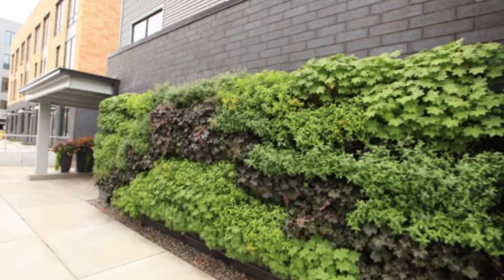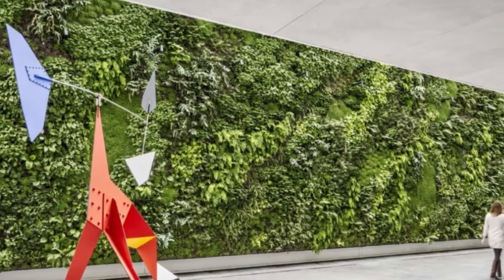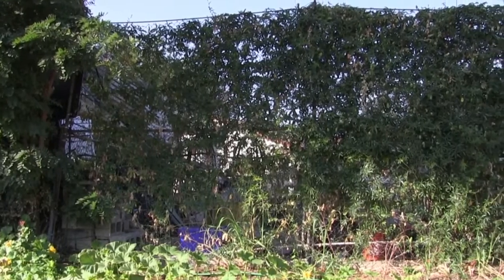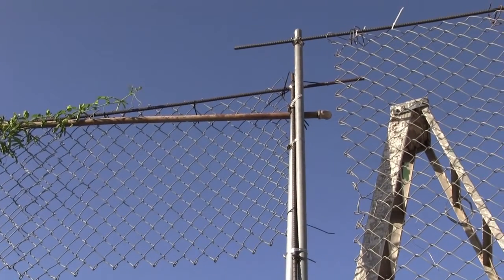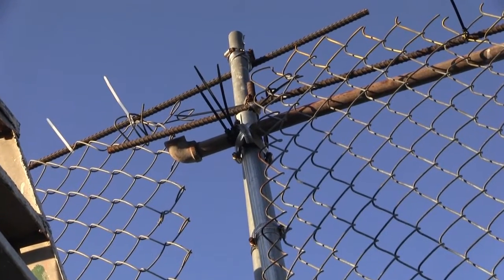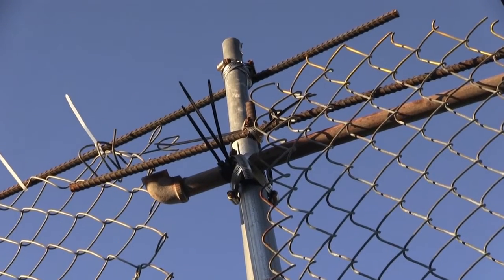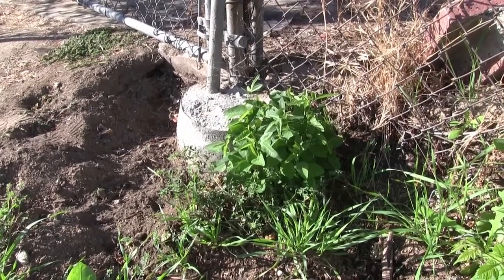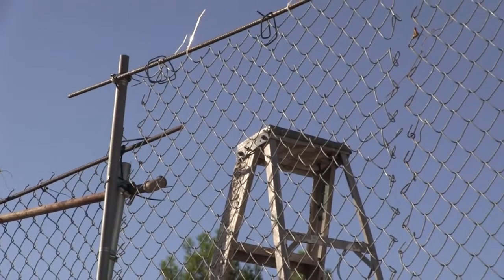A Green Wall To Save On Summer Air Conditioning Expense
These are green walls.  Every wall requires custom design, city permits, thousands of dollars of components, a crew to install, and the walls will require maintenance throughout the years.

This video shows an improvised green wall.

Google the term, Green Walls to Save Energy. Many companies offer very complex, very expensive systems of living plants installed on walls to cut energy expense.

The companies claim energy savings on air conditioning of 20 to 30 percent.  The companies claim energy savings will repay the cost of installation.

However, what if a Los Angeles family cannot pay the thousands of dollars to stop the late afternoon summer sun from scorching the south-west walls of their home.

I improvised this green wall with salvaged chain link and scrap pipes.

I spent twenty dollars on the first section of this wall -- ten feet high by thirty five feet

I used salvaged pipes and rebar.  Stainless steel clamps secure the assembly.  I paid fifty to eighty cents each for the clamps.

These are new passion flower vines. All the vines came from seeds I found in Los Angeles alleys.

For the second section of wall, I bought four lengths of new pipe.  Twenty dollars a pipe, I was impatient, I spent money.  I wanted to get the green wall up in the summer

The video image shows twenty dollar pipe reinforced with scrap pipe.

The video shows two other varieties of passion flower vines.  In months, flowering vines will cover this entire fence.

A green wall ten feet high and sixty four feet long.  All for less than two hundred dollars total.

If this green wall shadowed the south west wall of a Los Angeles home, the wall would pay for itself in one summer of energy savings.

If I sound angry in the video, I am.  This project violates city codes.  I may be required to defend myself and this project in court.